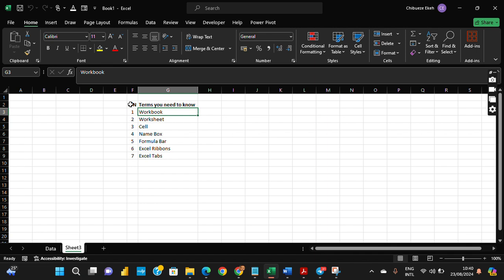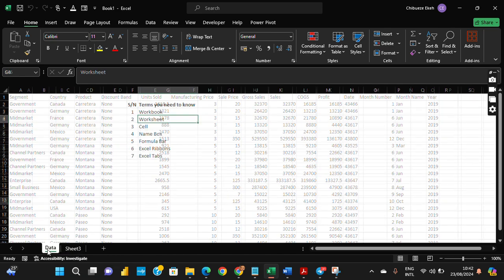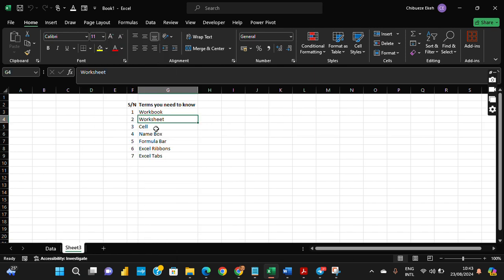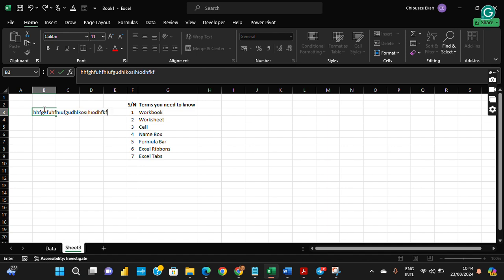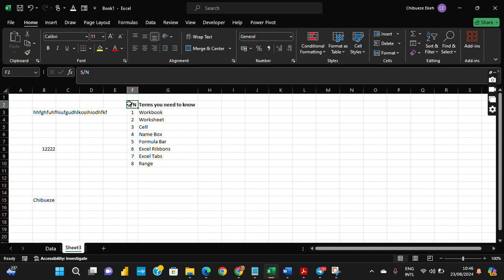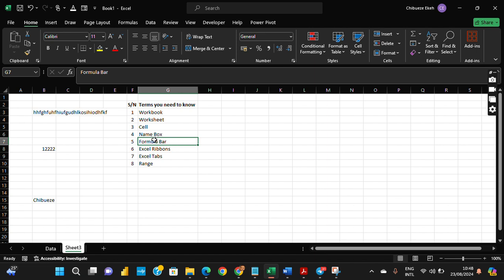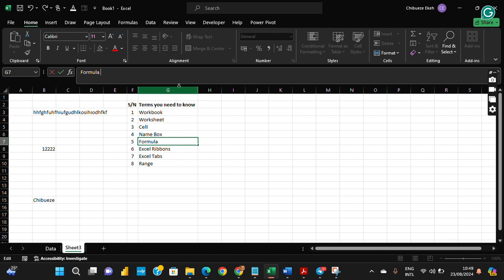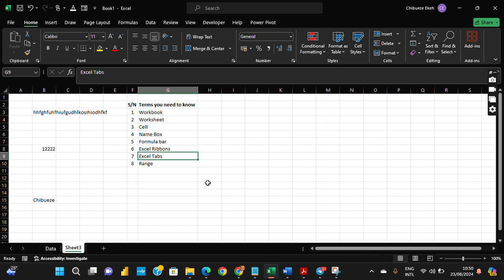New to Excel? "Excel Basics for Absolute Beginners: Master Cells, Workbooks, Worksheets, and More"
Are you new to Excel and feeling overwhelmed by all the features? This video is your ultimate beginner's guide! We'll walk you through the essential elements of Excel, including understanding the background, navigating cells, creating and managing workbooks and worksheets, and getting familiar with the Name Box, Formula Bar, Ribbons, and Tabs. Whether you are starting from scratch or brushing up on your basics, this tutorial will help you gain confidence and start using Excel like a pro.